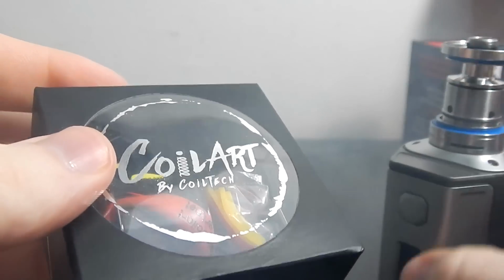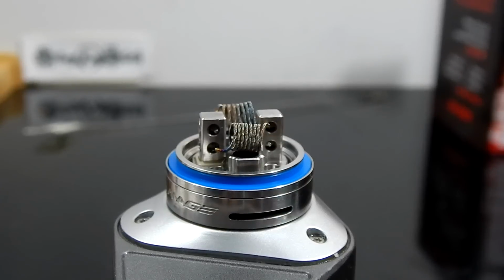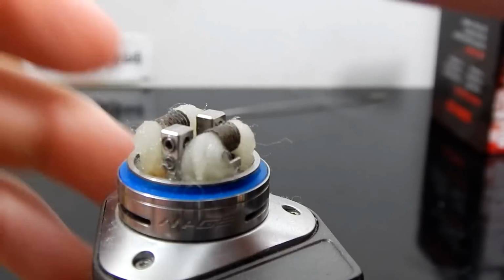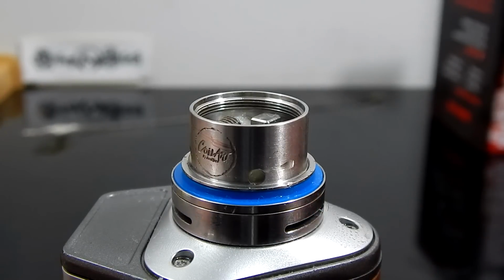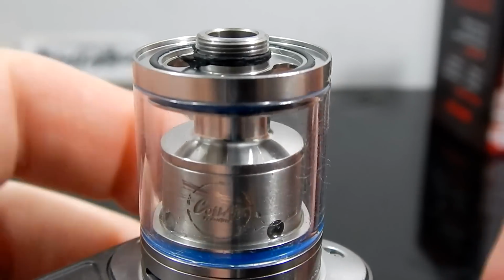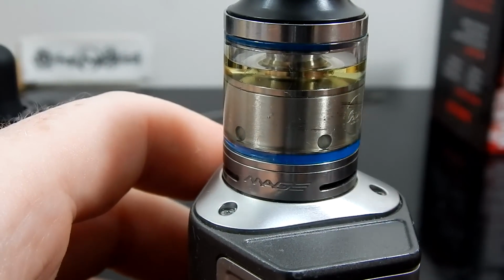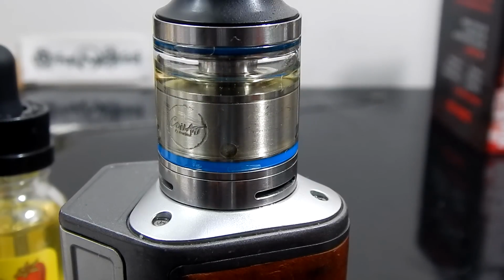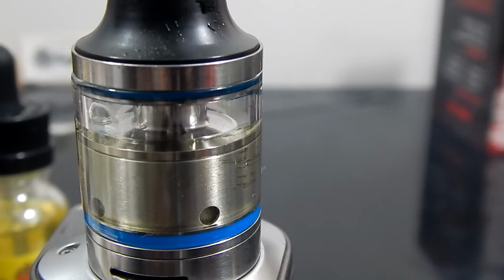MAGE RTA by COILART - 316L BUILD + IMPRESSIONS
Today we'll be taking a look at the MAGE RTA from COILART- a flavor atty through and through!